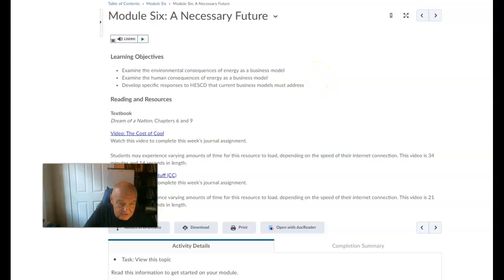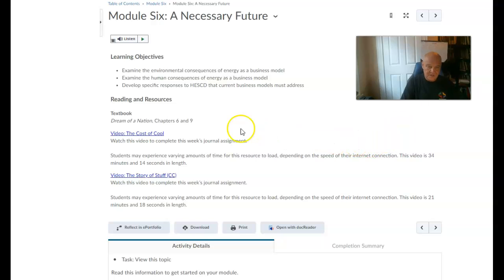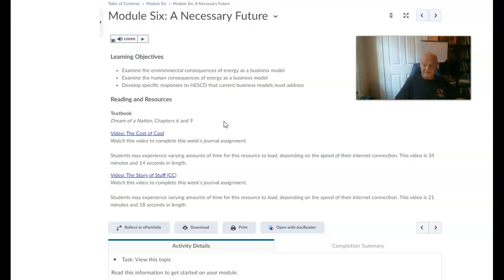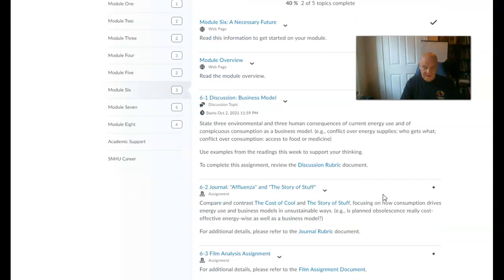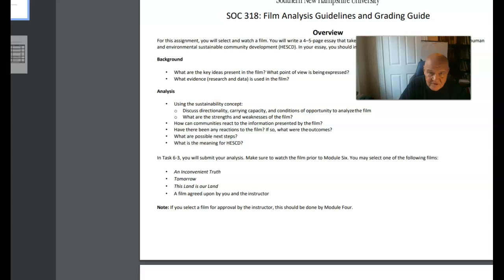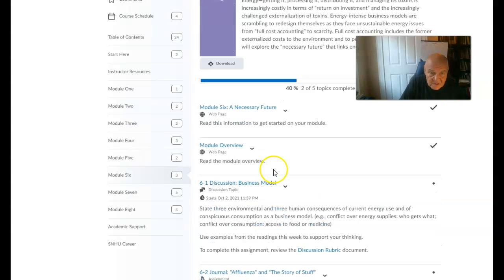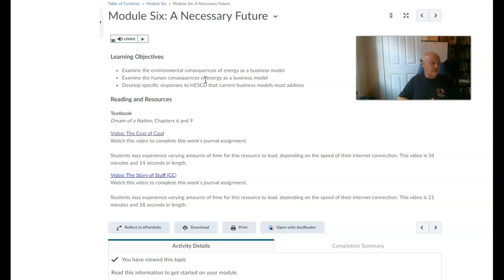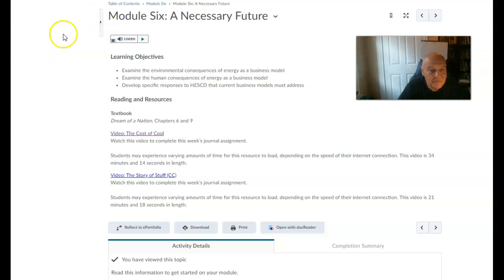week six soc 318 SNHU sustainable communities